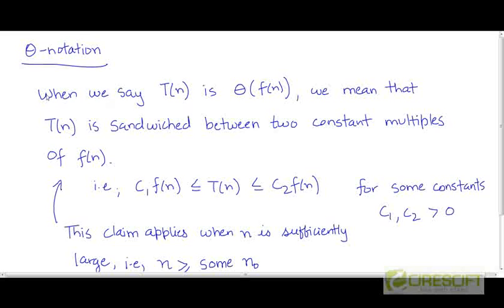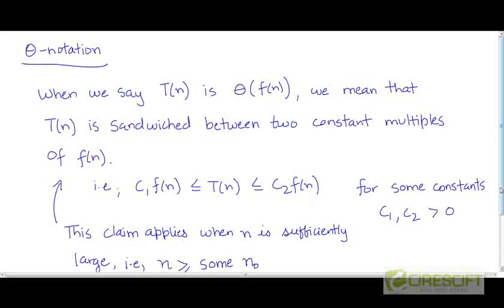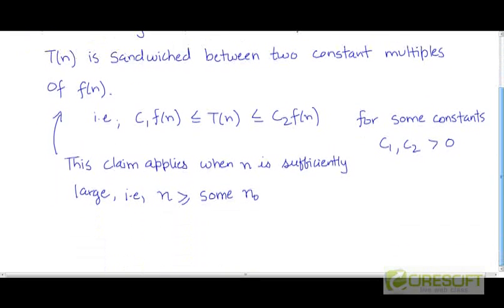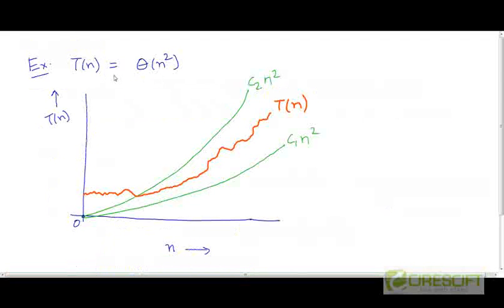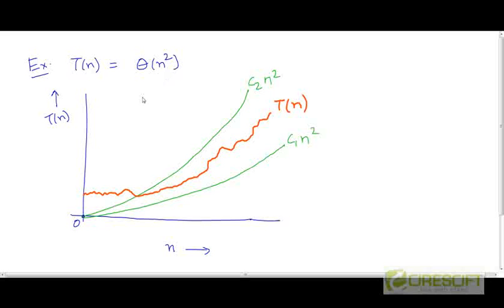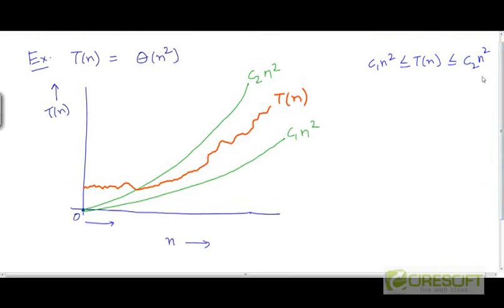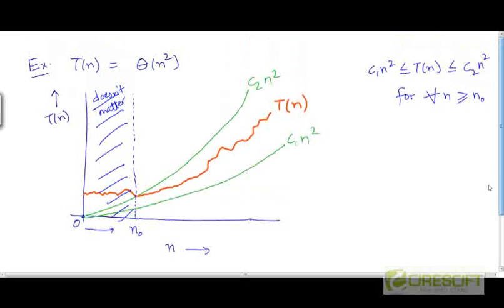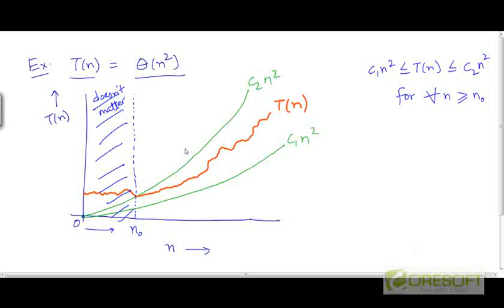Formal definition of theta notation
1. Access to course videos and exercises
    2. View & manage your progress/pace
    3. In-class projects and code reviews
    4. Personal guidance from your Mentors